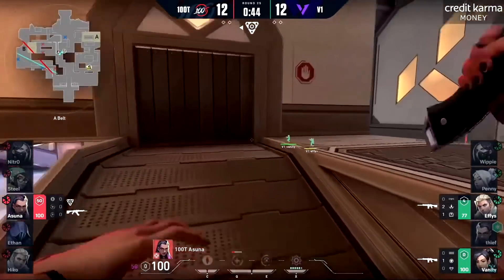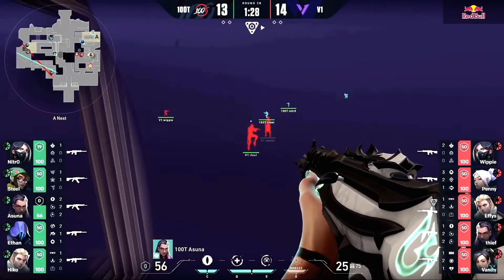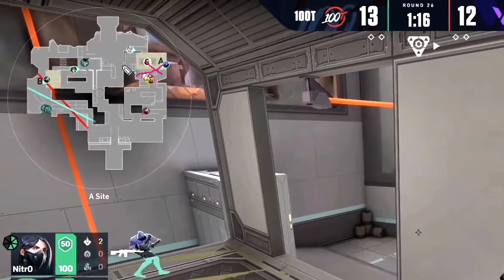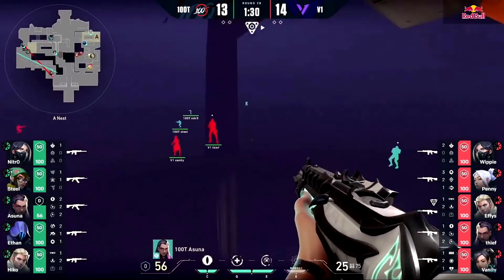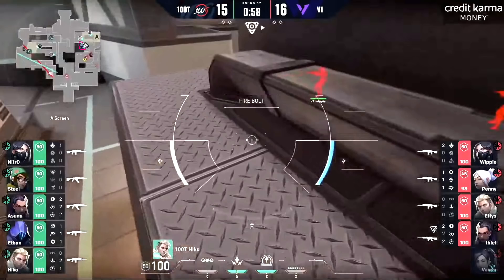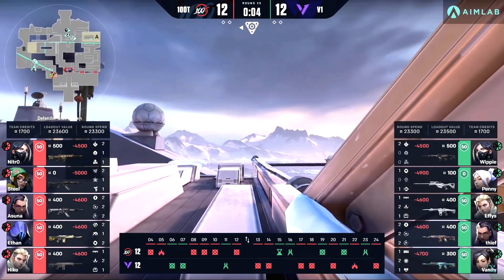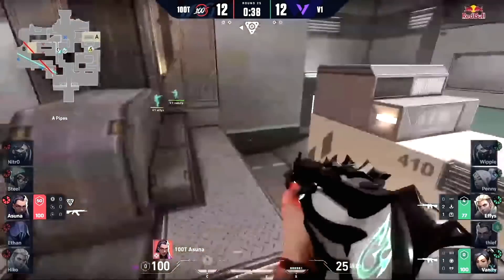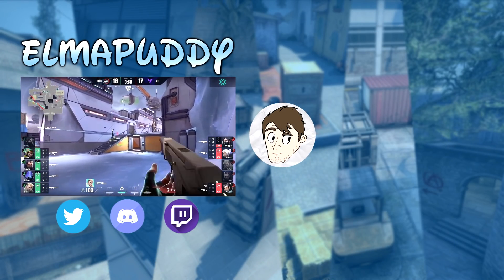Asuna's 48 Kill Map: The Unseen Details of 100T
Valorant Analysis Breaking down Asuna's 48 Kill Game on Icebox against V1 during North America Stage 3: Challengers 1.